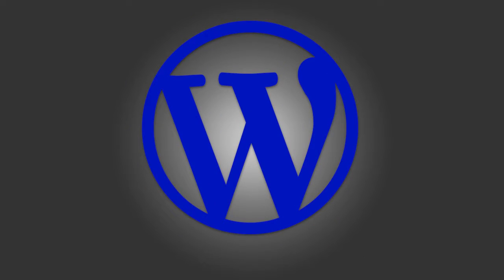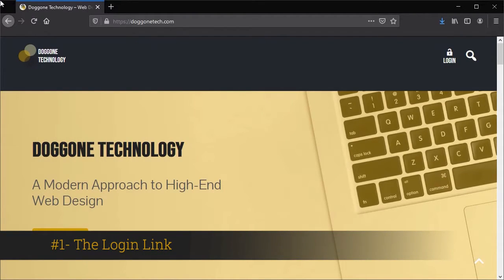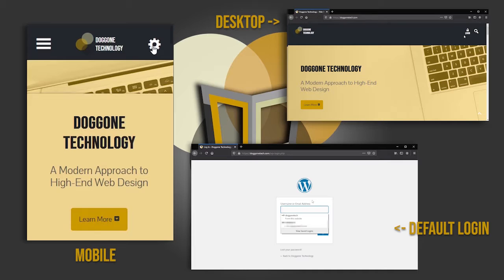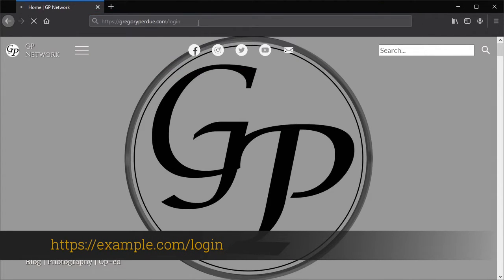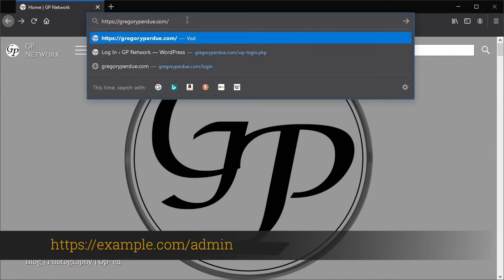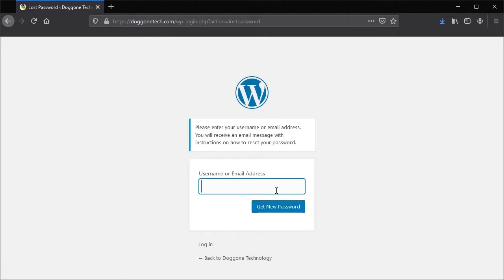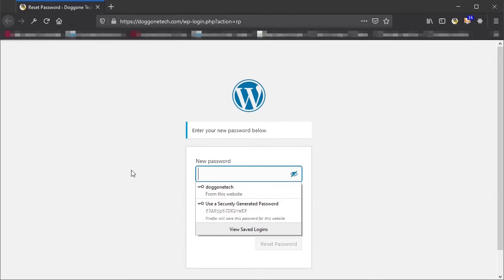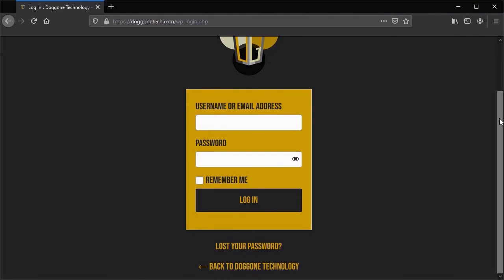WordPress- A Complete Guide to Logging In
WordPress offers many ways to log in and some of those ways are not so obvious. Where's the login link? Is there a login page I can go to directly? If I forget my password, how do you get back in? These are some of the most common questions we get at Doggone Technology from new users to WordPress.

No matter what, there's always a way to login and this is our complete guide for logging in to WordPress.